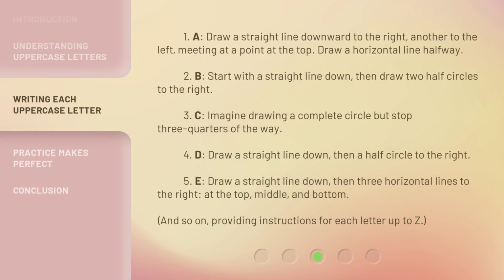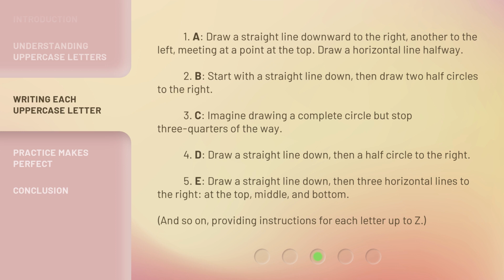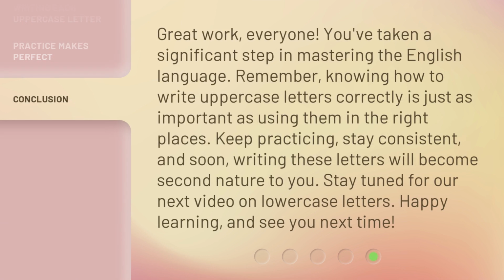Master the ABCs: Writing English Uppercase Letters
Master the ABCs: Writing English Uppercase Letters • Learn how to write English uppercase letters with this engaging tutorial. Master each letter step-by-step and improve your handwriting skills. Practice makes perfect!

00:00 • Introduction - Master the ABCs: Writing English Uppercase Letters
00:28 • Understanding Uppercase Letters
00:50 • Writing Each Uppercase Letter
01:40 • Practice Makes Perfect